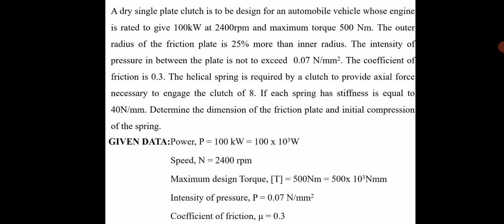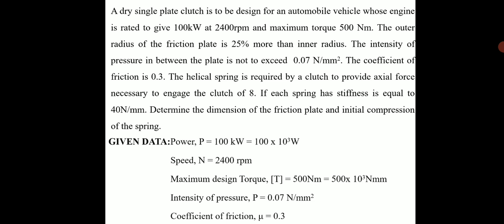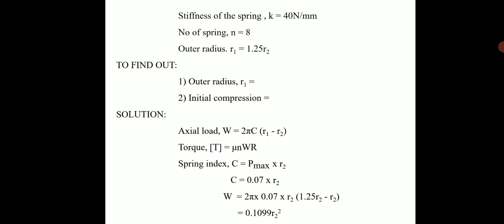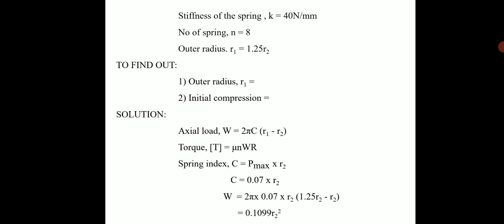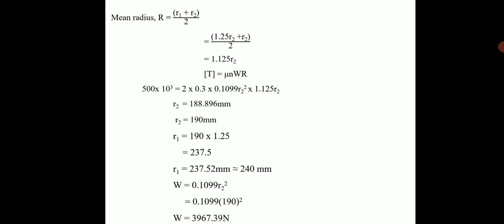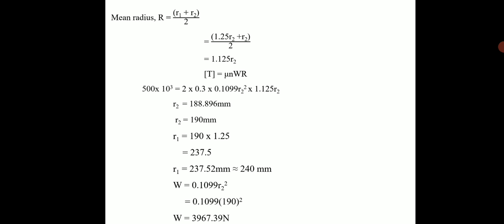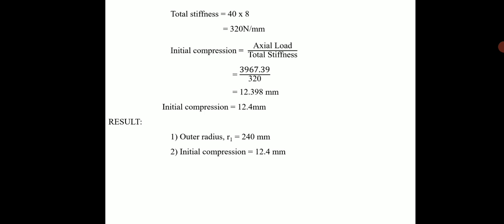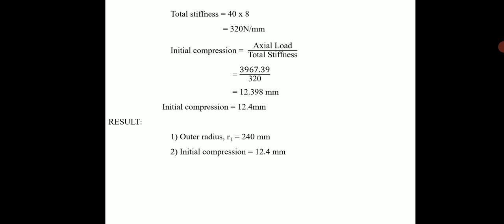ME8651 UNIT V DESIGN OF TRANSMISSION SYSTEMS PART 3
SINGLE PLATE CLUTCH PROBLEMS
BY
MR. C.SAMPATH KUMAR,
AP/MECH,
RCET.